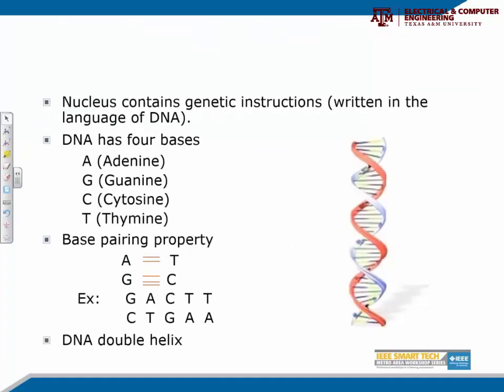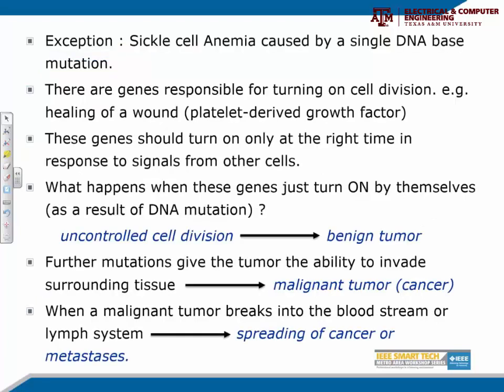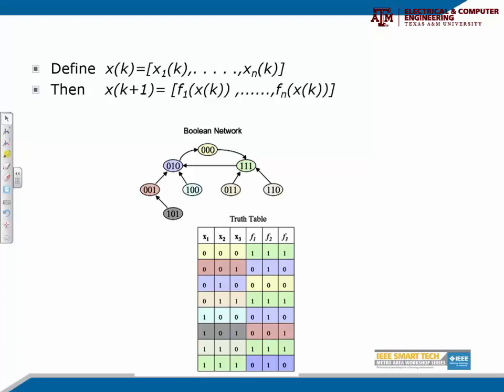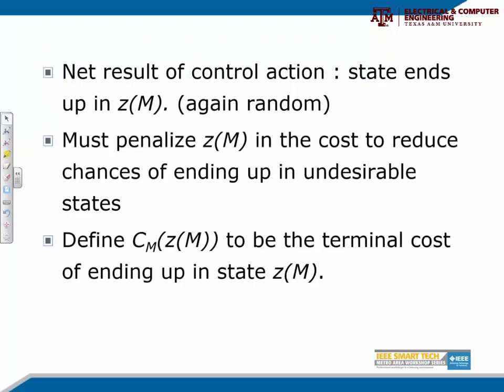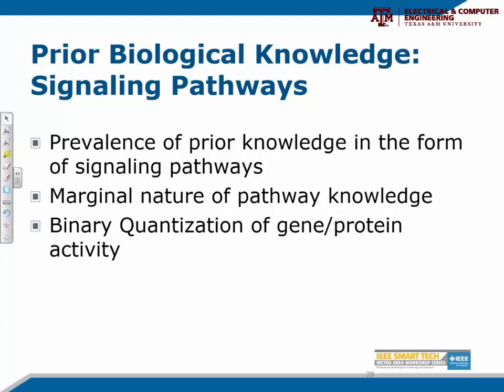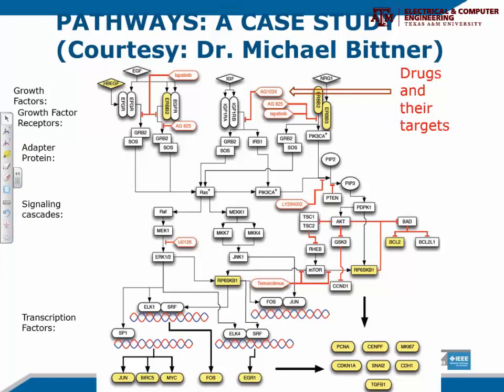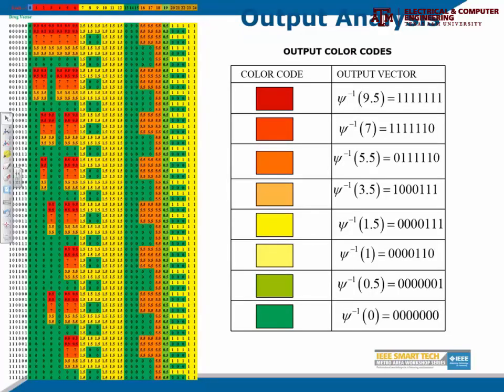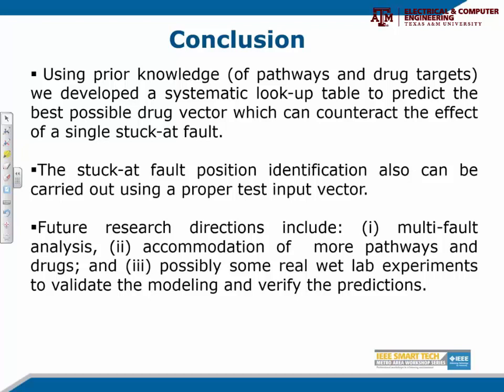ECEN 669 Lecture 29 - Aniruddha Datta